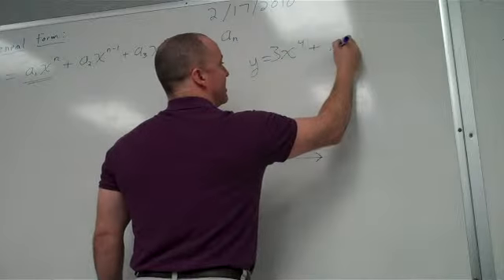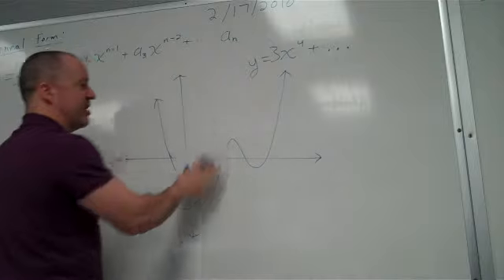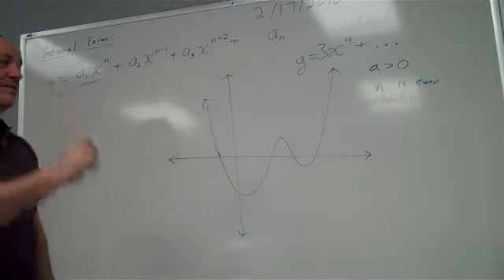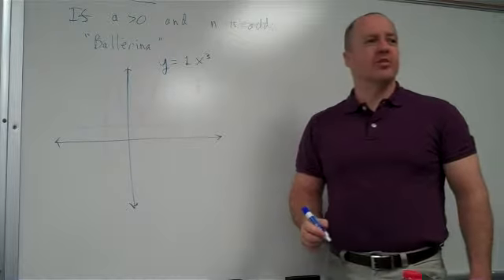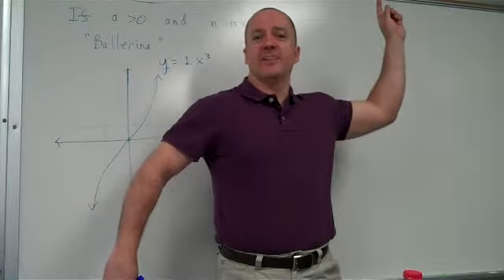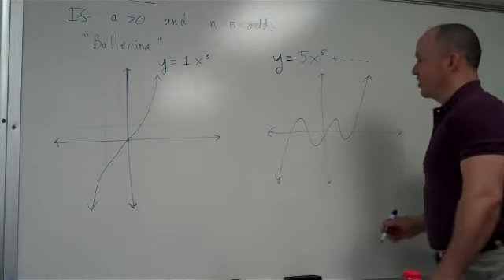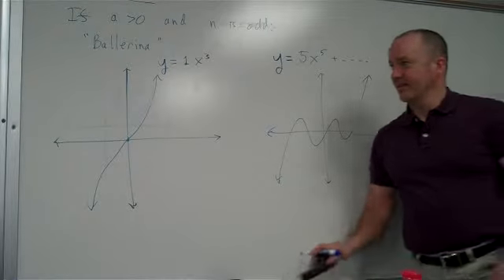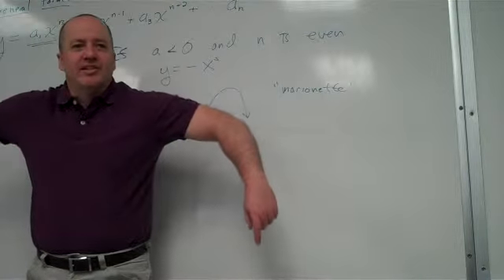2010.02.17 Algebra 2 Polynomials 2